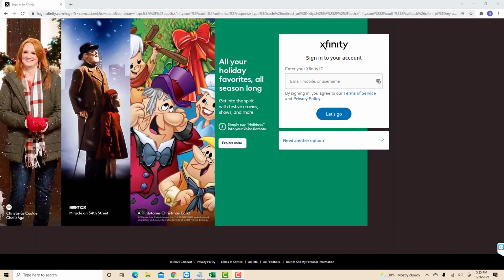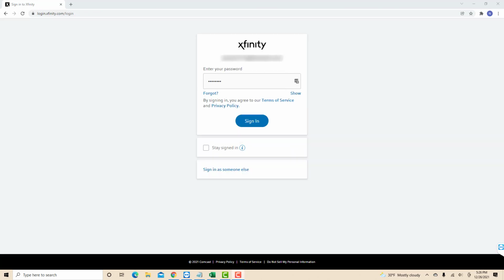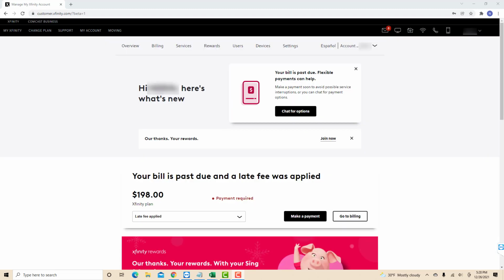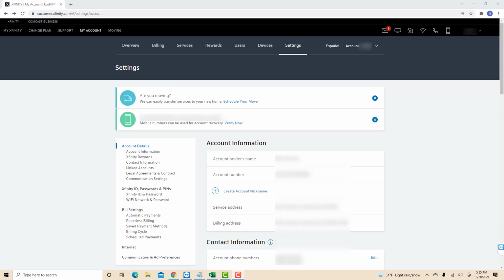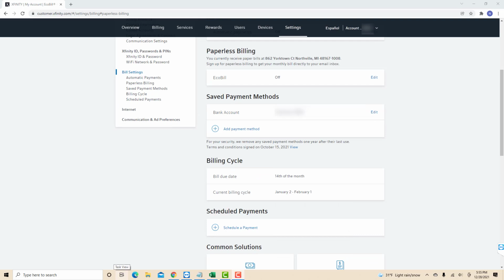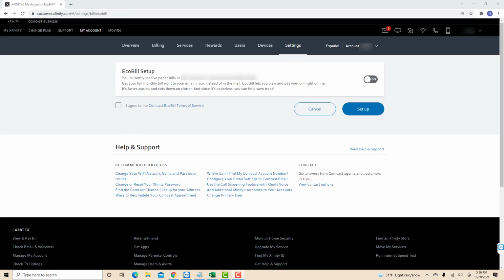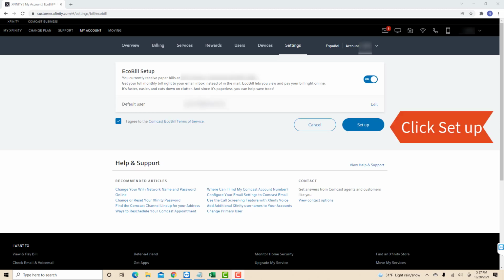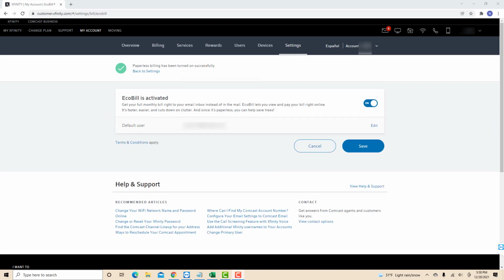How to Set Up Paperless Billing in Xfinity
Ditch the big guys and join the EarthLink family! Earn a free $100 Mastercard gift card when you sign up for EarthLink Fiber. Terms apply.

Learn how to set up paperless billing in Xfinity.